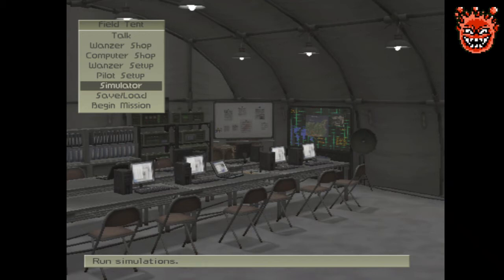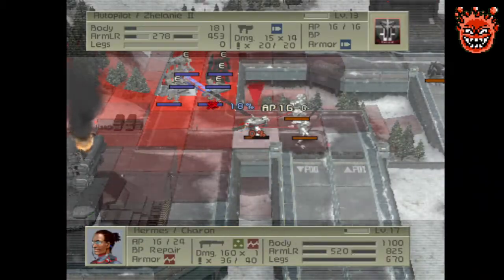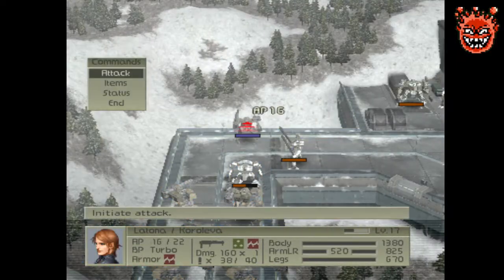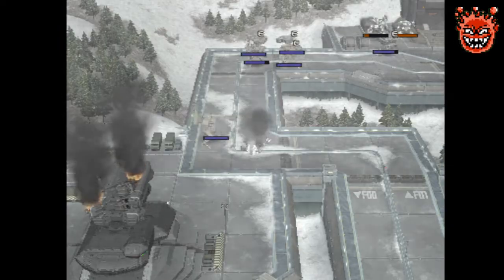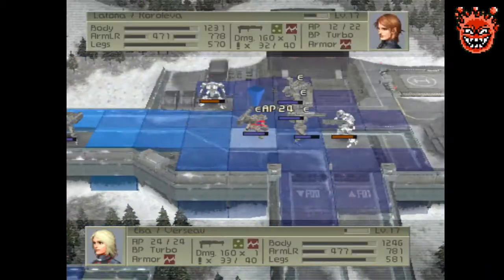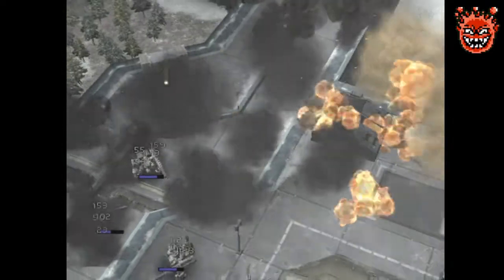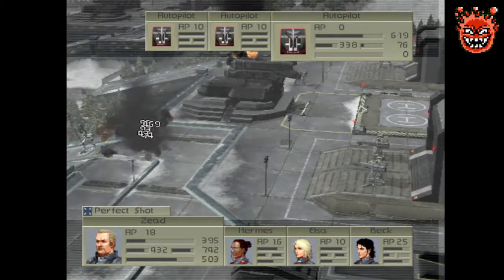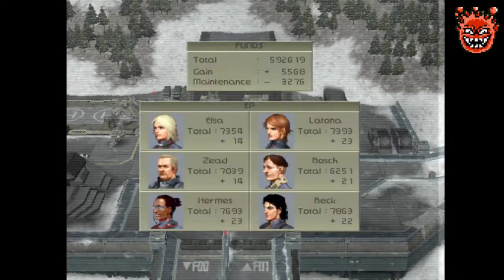Front Mission 4 (PS2) #32 Durandal Simulation 07 | Bazooka only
Wanzer setup

Elsa / Zead / Latona / Bosch / Beck
Body: Prisomare
Legs: Vaje M10
Left Arm: Hornet II
Right Arm: Valiant G3
Backpack: TB-60SP
Items: Repair 1000 x2

Hermes
Body: Grille 6 Horn
Legs: Vaje M10
Backpack: RP5-Interlude

Armor Type: Fire

Computer shop
AP I, AP II, AP III, AP IV, AP Charge I, AP Charge II, AP Charge III, AP Charge IV, Skill Slots I, Skill Slots II, LP I, LP II, Weapons II, Weapons V, Weapons VIII, Sniper Skills I, Sniper Skills III

Pilot setup

Skills
Elsa: Feint II, Impact Shot, Fire Shot, Piercing Shot, Perfect Shot, Chain Plus II, AP Bonus II, AP Damage II, Accuracy Plus I, Accuracy Plus II
Zead: Fix DMG 100, Impact Shot, Fire Shot, Piercing Shot, Perfect Shot, Chain Plus II, AP Bonus II, AP Damage II, Accuracy Plus I, Accuracy Plus II
Hermes: Impact Shot, Fire Shot, Piercing Shot, Perfect Shot, Chain Plus II, AP Bonus II, AP Damage II, Accuracy Plus I, Accuracy Plus II, Repair Plus I, Repair Plus II, Repair Plus III
Latona: Anti-Skill, Impact Shot, Fire Shot, Piercing Shot, Perfect Shot, AP Bonus II, AP Damage II, Accuracy Plus I, Accuracy Plus II
Bosch: Feint III, Impact Shot, Fire Shot, Piercing Shot, Perfect Shot, AP Bonus II, Accuracy Plus I
Beck: Full Defense, Defend Body, Anti-Break, Impact Shot, Fire Shot, Piercing Shot, Perfect Shot, Chain Plus II, AP Bonus II, AP Damage II, Accuracy Plus II

Links
Elsa: Attack: Zead, Hermes, Latona; Defense: Zead, Hermes, Latona
Zead: Attack: Elsa, Hermes, Beck; Defense: Elsa, Hermes, Beck
Hermes: Attack: Elsa, Zead, Bosch; Defense: Elsa, Zead, Bosch
Latona: Attack: Hermes, Bosch, Beck; Defense: Hermes, Bosch, Beck
Bosch: Attack: Hermes, Latona, Beck; Defense: Hermes, Latona, Beck
Beck: Attack: Hermes, Latona, Bosch; Defense: Hermes, Latona, Bosch